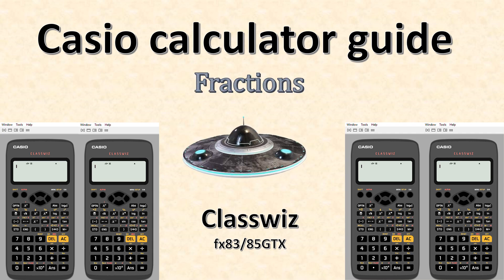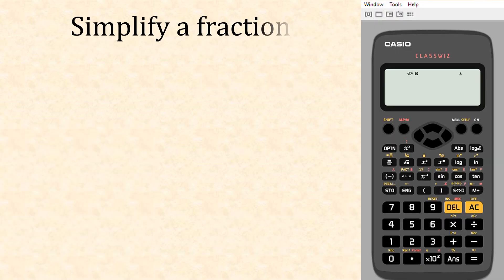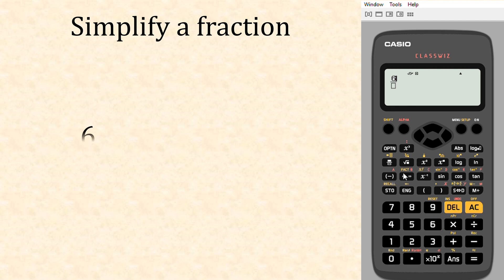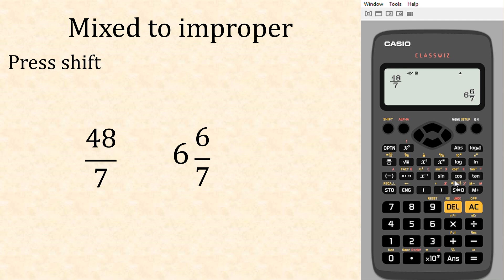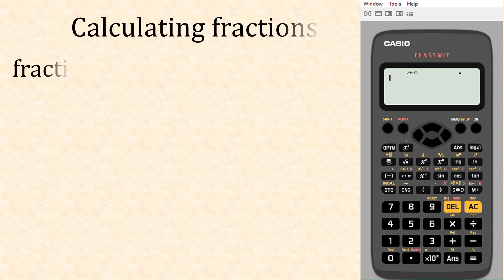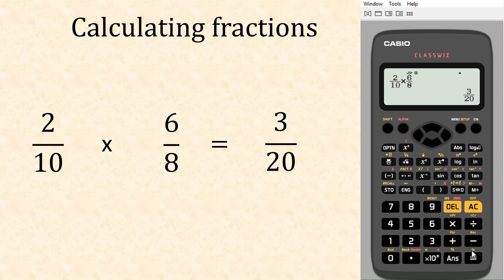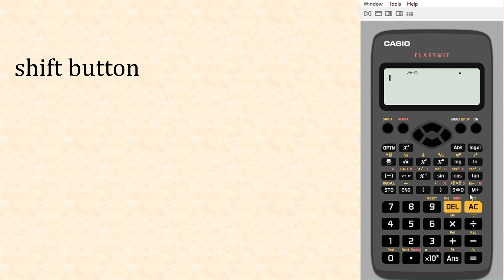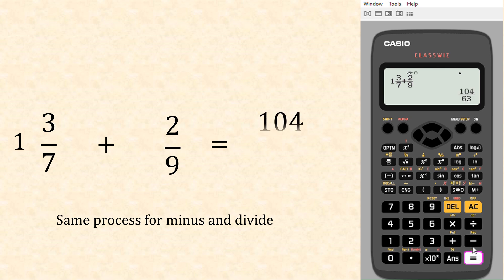Scientific calculator guide, fractions, mixed, improper. How to multipy, add, subtract and divide.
Step by step, help with casio calculator. For parents, teachers and students.